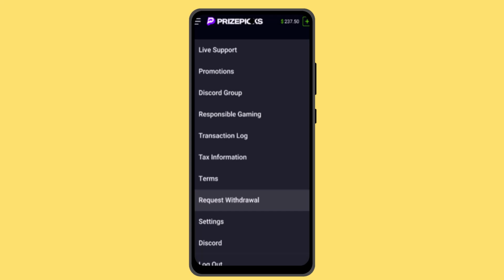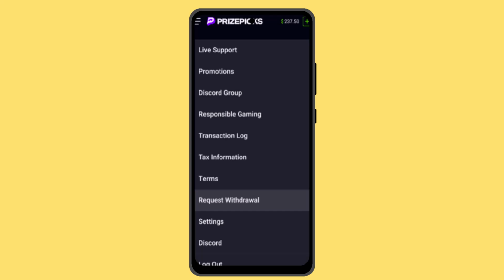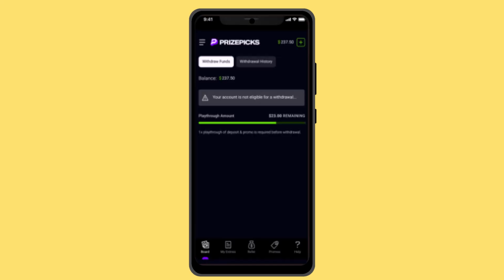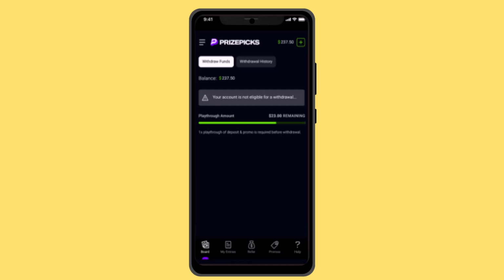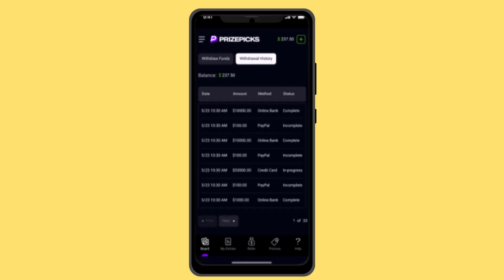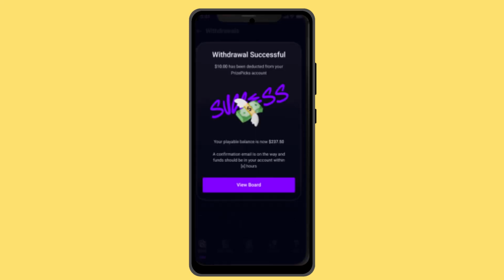How To Withdraw Money From Prizepicks !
In this video, the presenter provides a step-by-step guide on how to withdraw money from your Price Picks account. To begin, ensure you meet the eligibility requirements for withdrawals. For new accounts, the withdrawal process may take a bit longer, ranging from a few hours to several days, as the system verifies your account and transaction history.

To start the withdrawal process, tap the menu icon (the "hamburger" or three lines) located at the top-left corner of the app. From the menu, select "Withdrawal Request." You’ll then see options for "Withdraw Funds" and "Withdrawal History." Choose "Withdraw Funds" to proceed. If your account is not eligible for withdrawal, you’ll see a notification indicating that you don’t have enough balance. In such cases, you’ll need to deposit additional funds or meet other requirements before attempting the withdrawal again.

Once eligible, enter the amount you wish to withdraw and follow the in-app instructions to complete the process. After submission, you’ll be notified when the withdrawal is successfully processed. This tutorial ensures that users understand the steps to withdraw funds smoothly from their Price Picks account.

Timestamps:
0:00 Introduction
0:07 Eligibility for withdrawals
0:15 Importance of reviewing terms and conditions
0:27 Navigating to the withdrawal section
0:40 Choosing withdrawal options (funds vs. history)
0:51 Resolving insufficient balance issues
1:02 Entering withdrawal details
1:13 Completing the withdrawal process
1:17 Conclusion